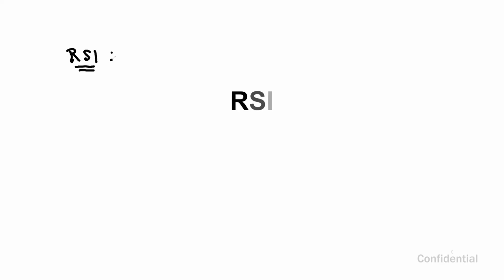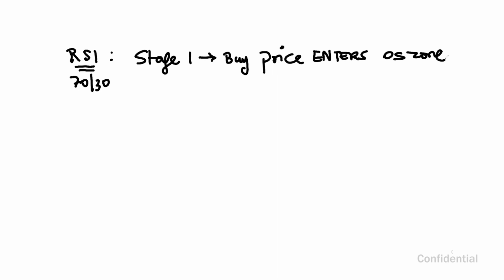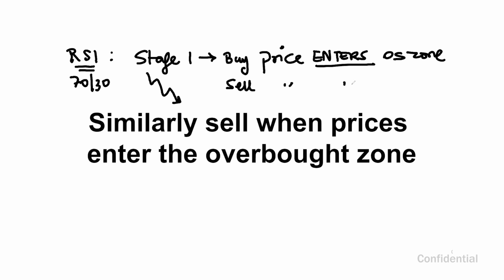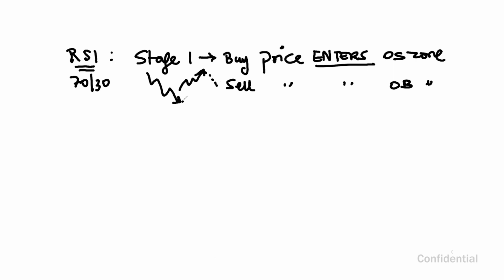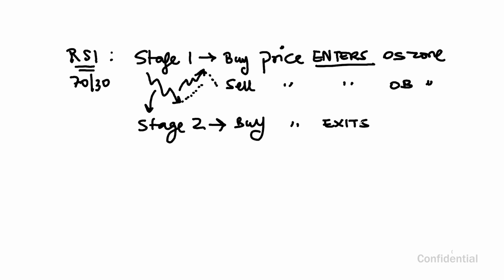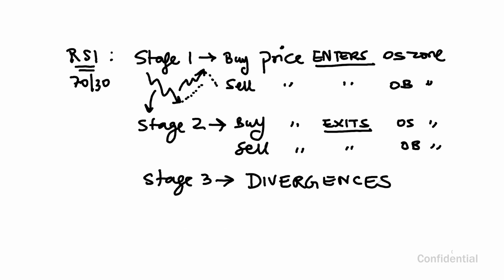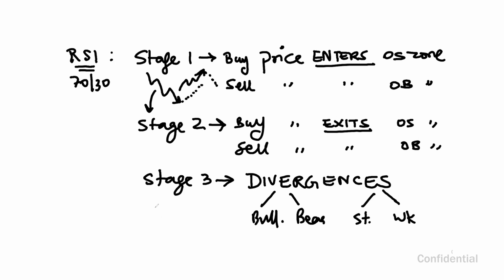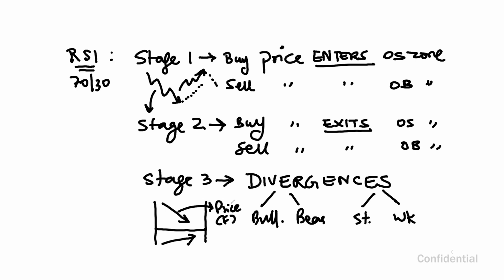RSI & Leading Indicators l Advanced Technical Analysis